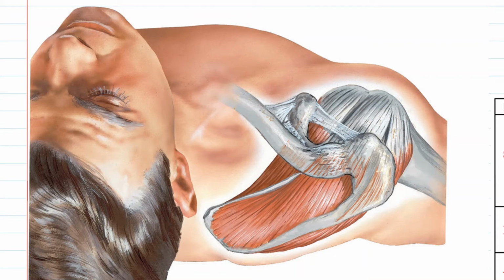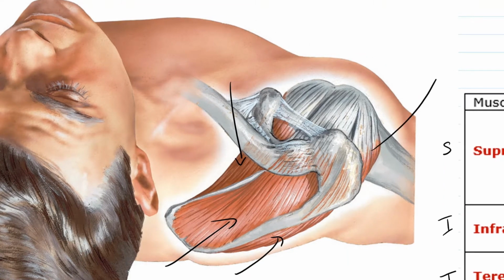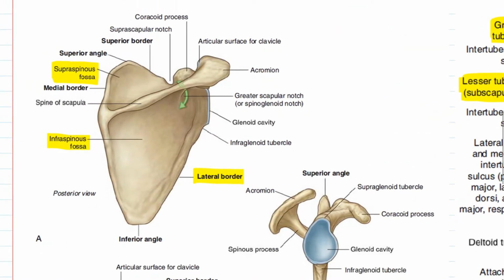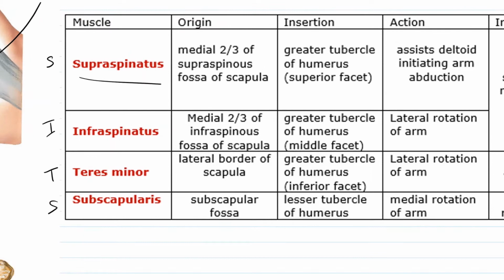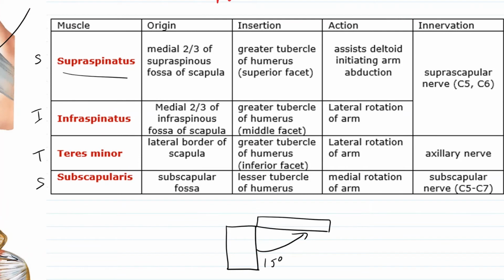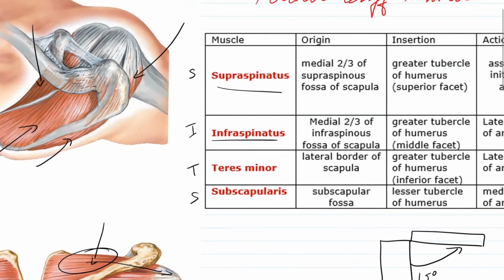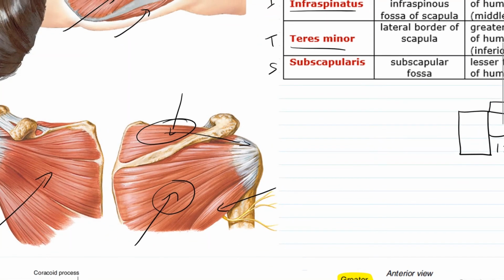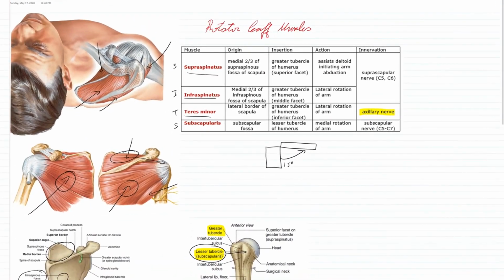Rotator Cuff Muscles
Origin, instertion, action and innervation of Rotator Cuff Muscles